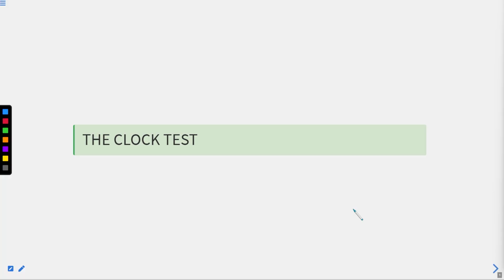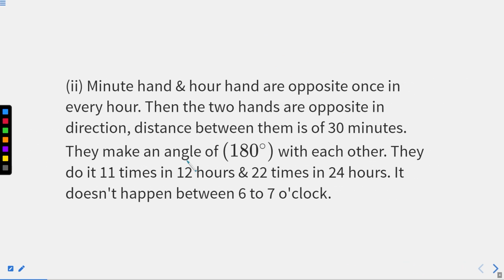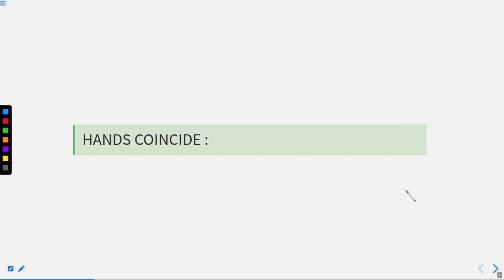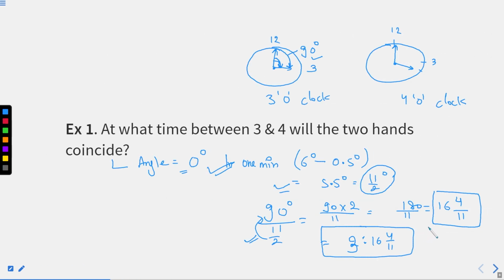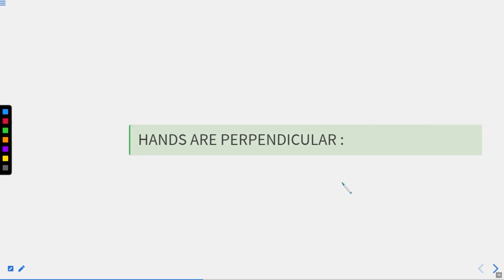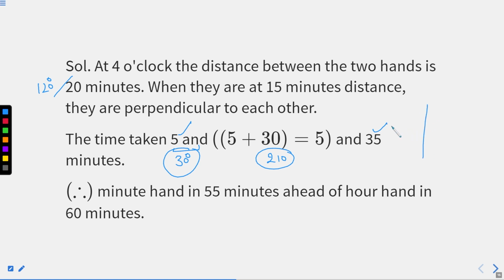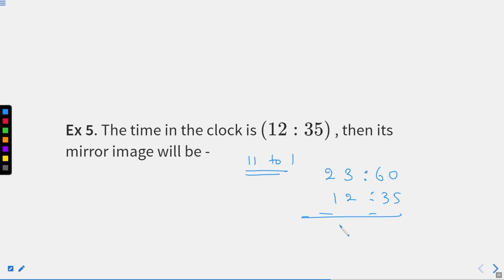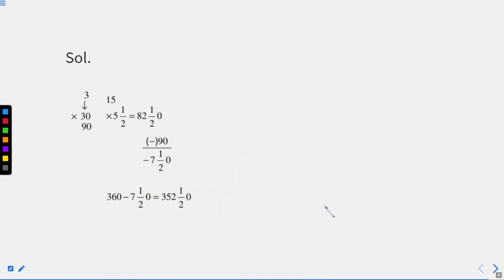The Clock Test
Subject: Reasoning Aptitude
Programme Name: Clock Test
Course Name: Railway Exams

Solving problems related to time and clock mechanisms.

📡 Key Features:
Syllabus-based Content